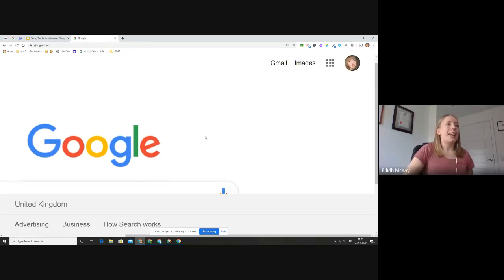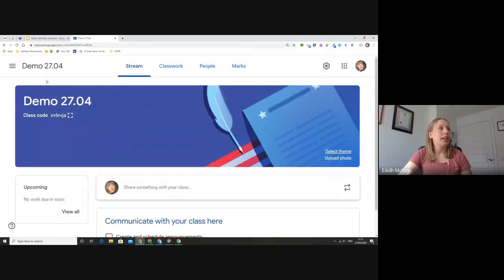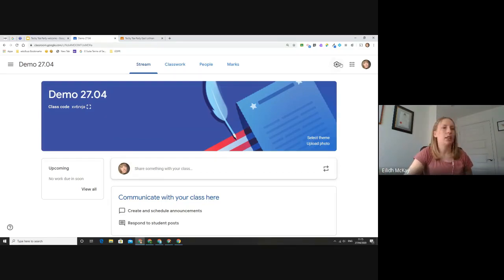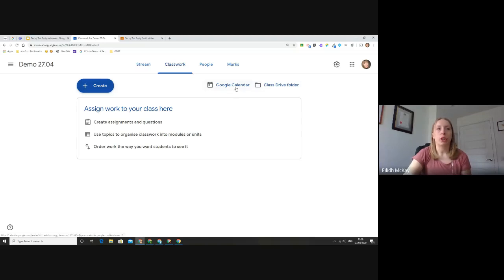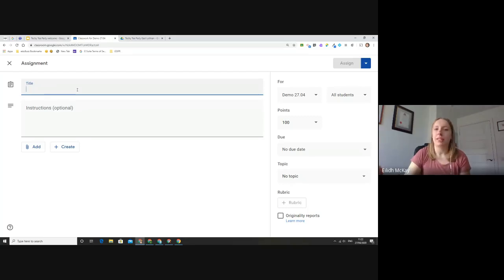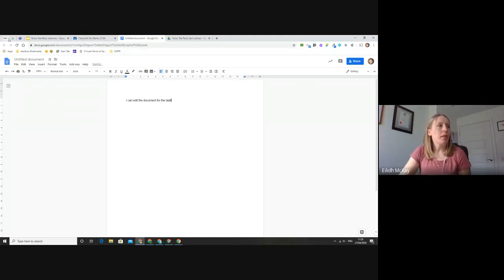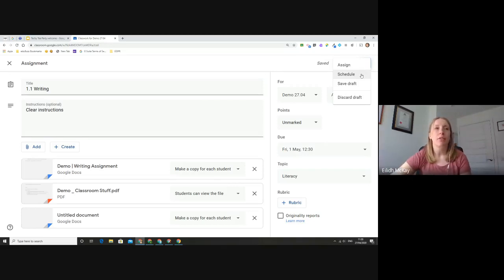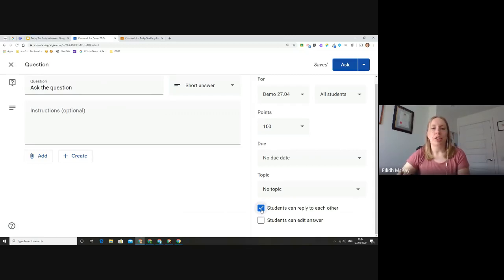27.04 Google Classroom